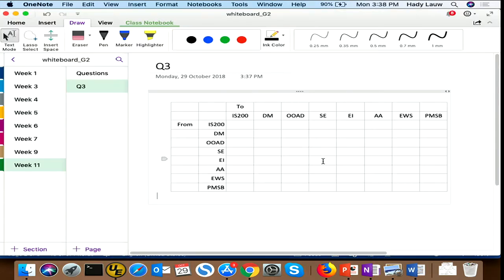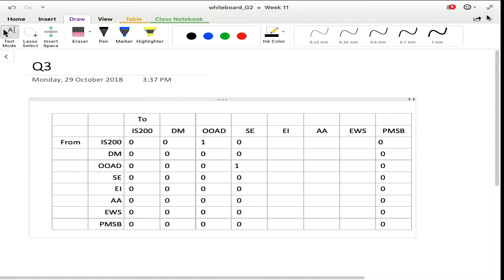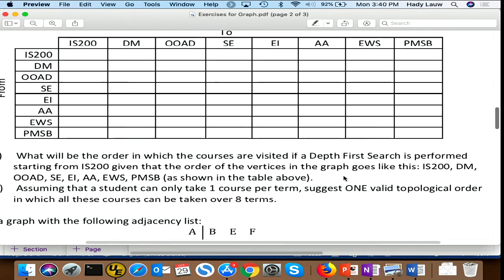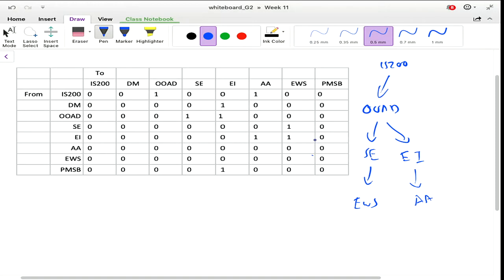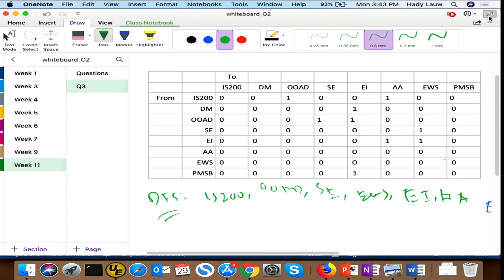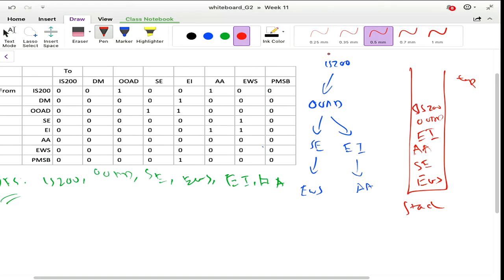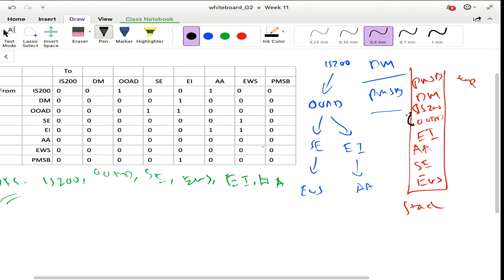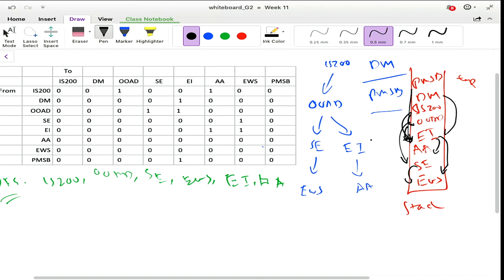(08) Tutorial Graphs Q3